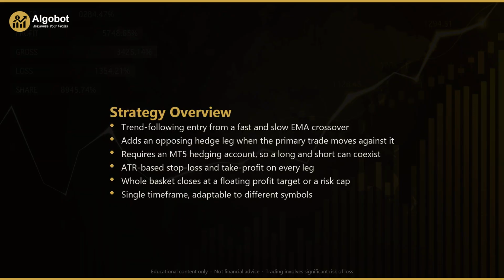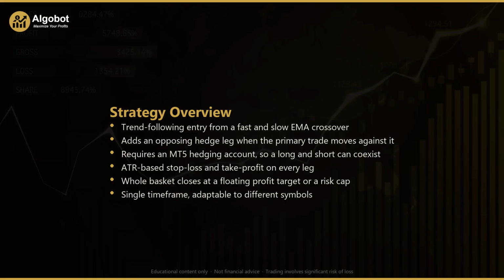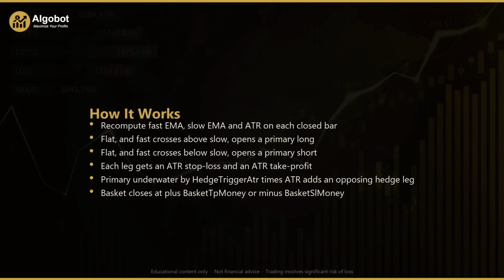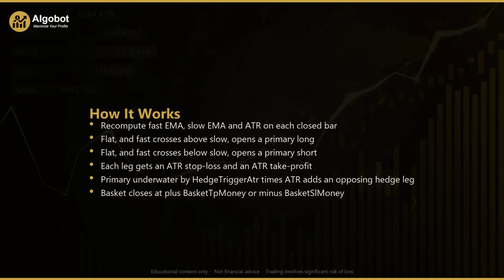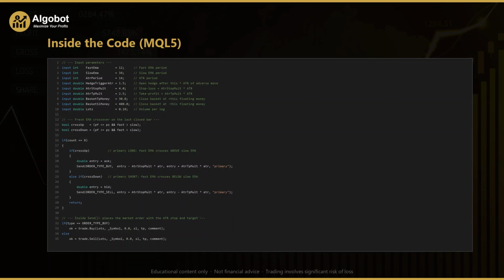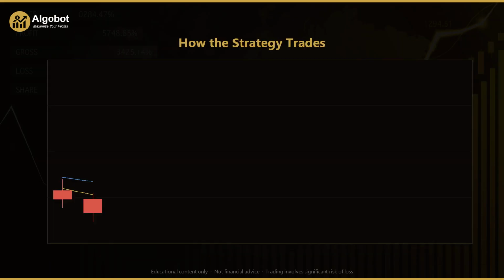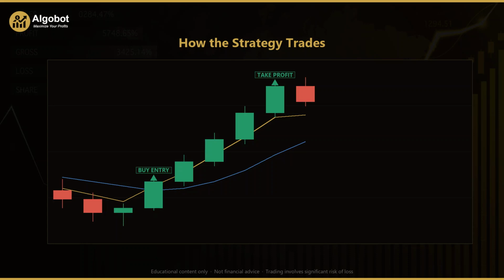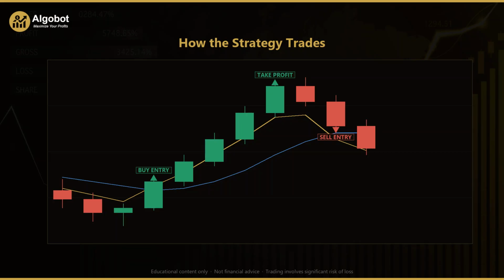Trend Hedge Recovery Overlay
📊 Curious how a trend system can pair a losing trade with an equal, opposite position to freeze its drawdown? This walkthrough breaks down the Trend Hedge Recovery Overlay for MetaTrader 5.

You'll see how two EMAs identify trend direction, how the hedge overlay responds when the primary trade moves offside, and how money-based basket exits close the whole group together.

Key parameters:
• FastEma & SlowEma – the fast/slow EMA pair whose crossover defines trend direction
• HedgeTriggerAtr – how far price must move against the primary trade (in ATR) before the opposing leg opens
• BasketTpMoney & BasketSlMoney – the account-currency targets that bank a recovery or cap the loss

00:00 Introduction
00:45 Strategy Overview
02:35 How It Works
04:55 Inside the Code (MQL5)
06:32 Logic Chart
10:23 Thank You